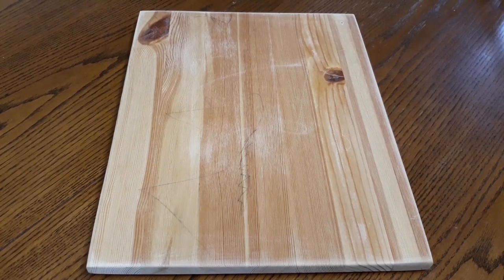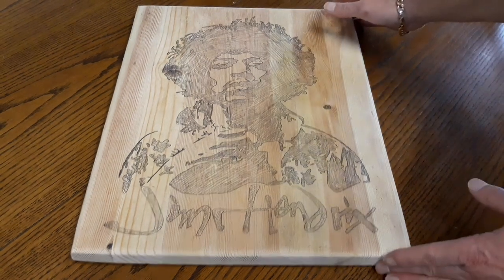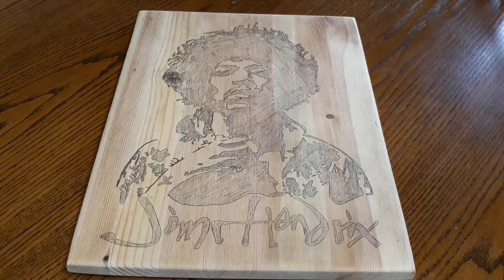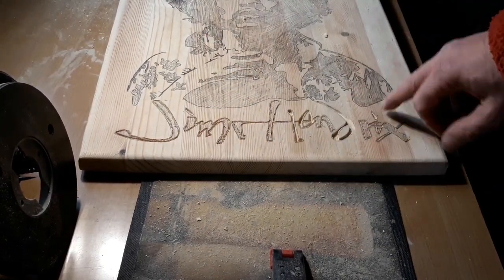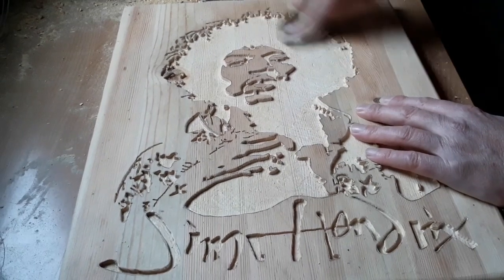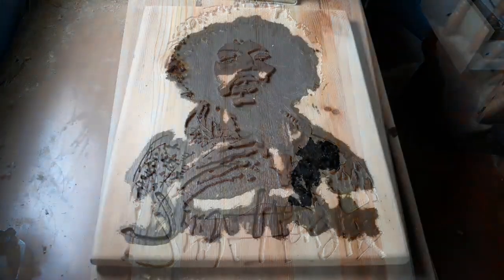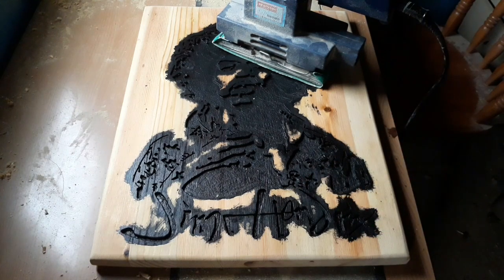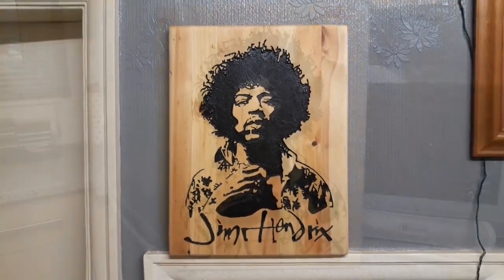Router project..Jimi Hendrix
Jimi Hendrix router project on recycled wood 14"x18"..